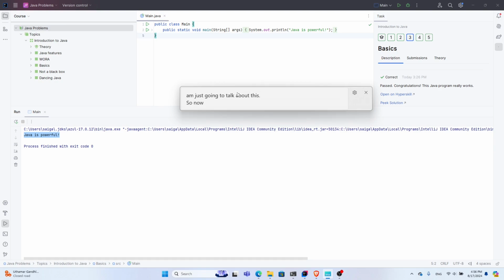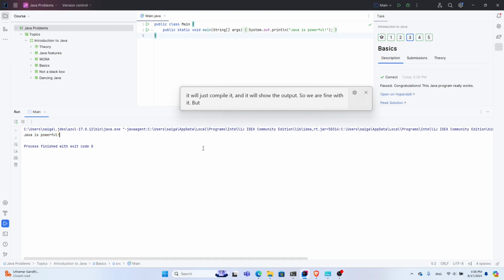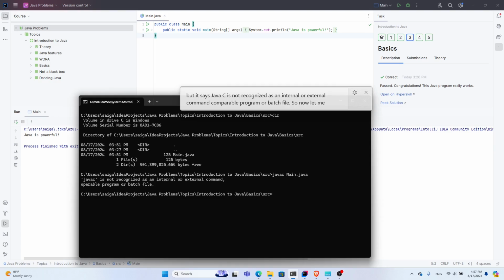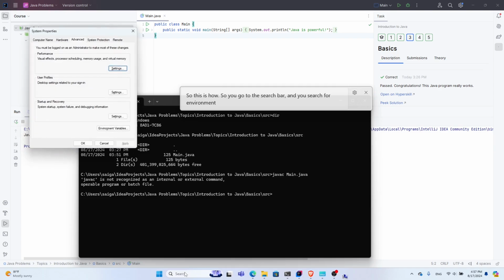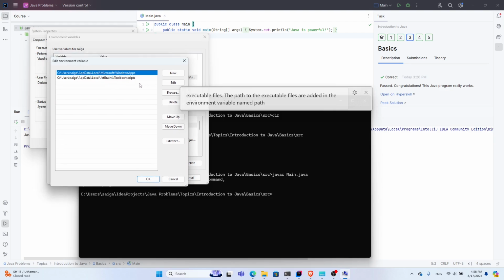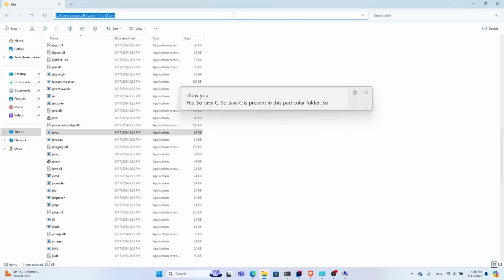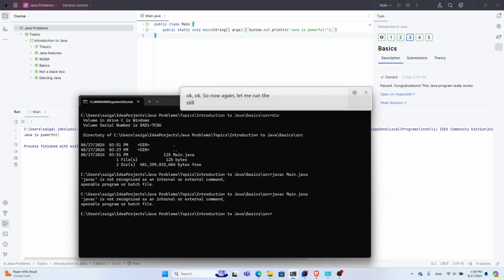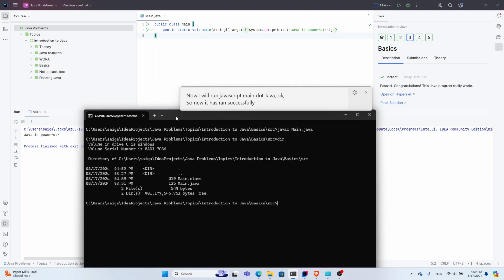Set Path environment variable to JDK